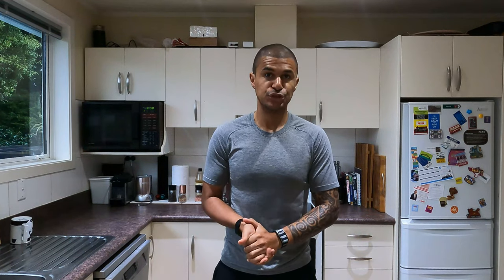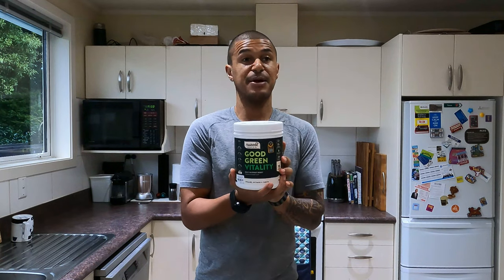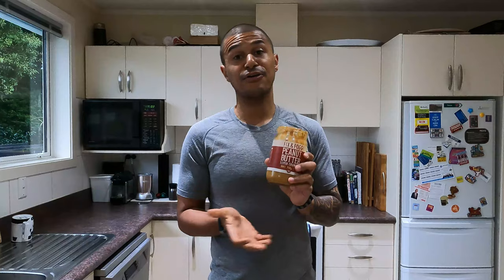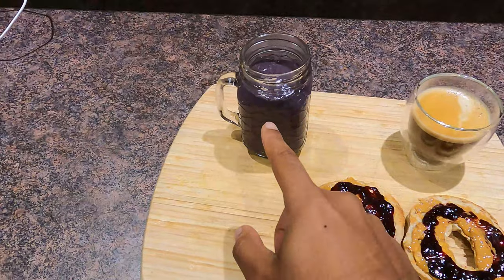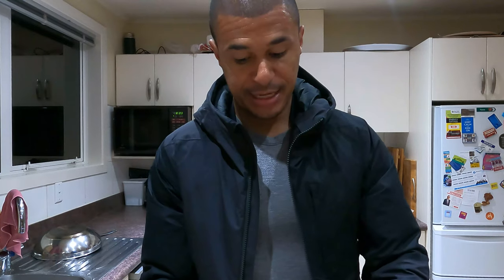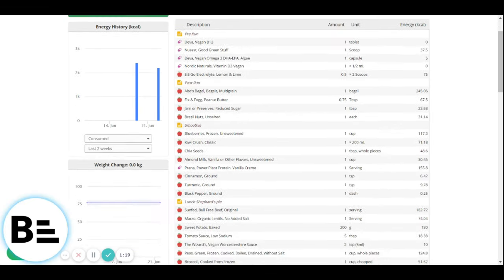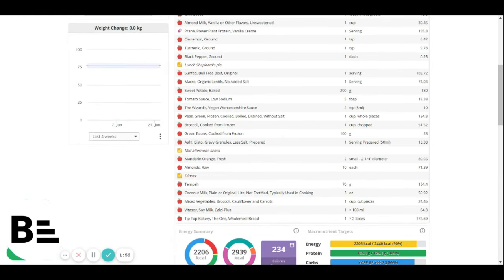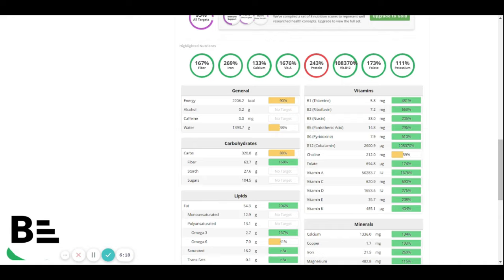What a plant based runner eats a week before his race with nutrient breakdown.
Hey Everyone,

Over the last 2 years I have come from hating running to becoming obsessed with the sport.
Decided to document my running journey and hopefully help as many people as possible to improve their health and performance at the same time.

This video is focused on what I eat to maintain my health, optimise performance and recovery to get me ready for my upcoming race day

Let’s connect.

Healthy regards